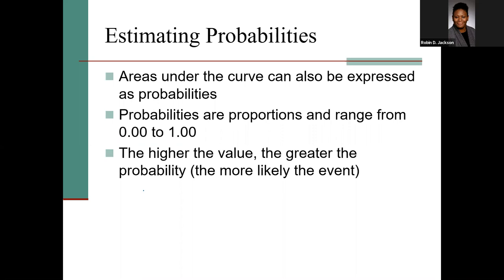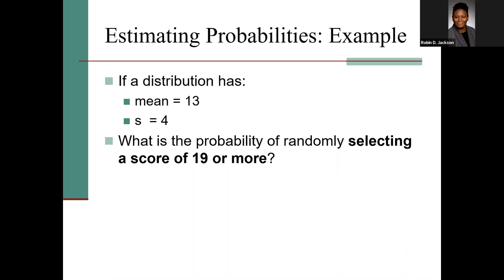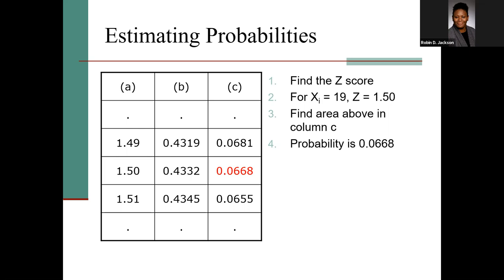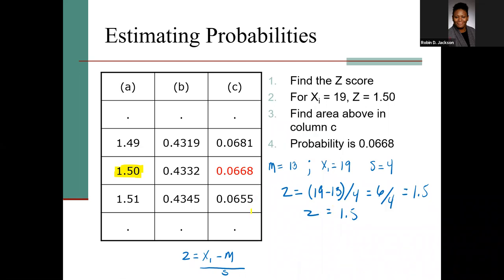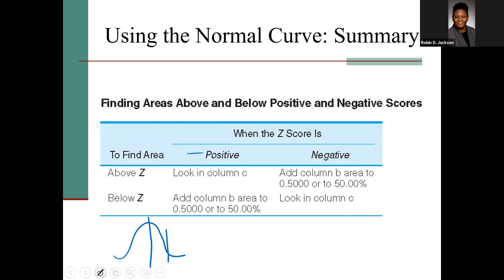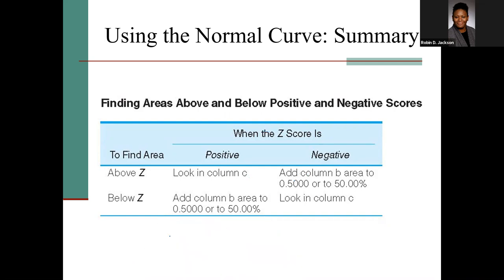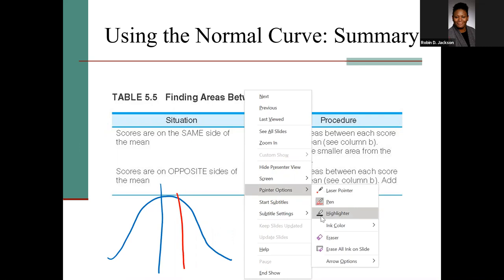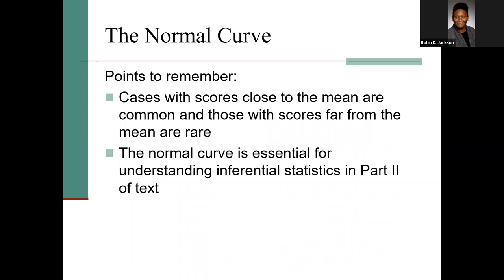Normal Curve Lecture Part 3